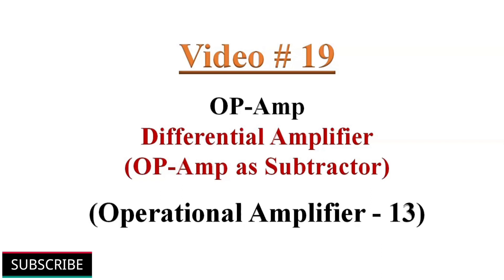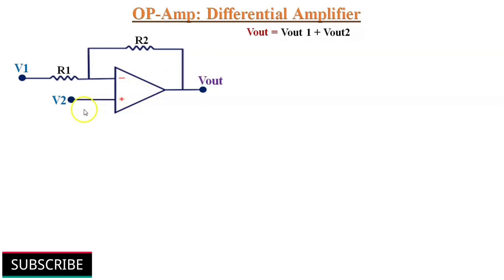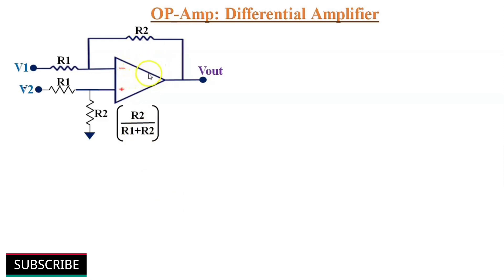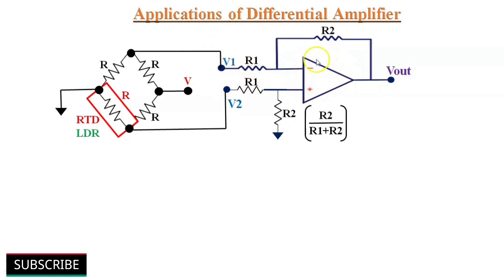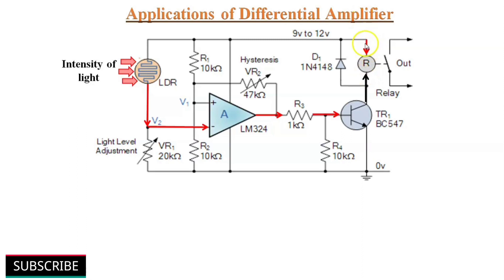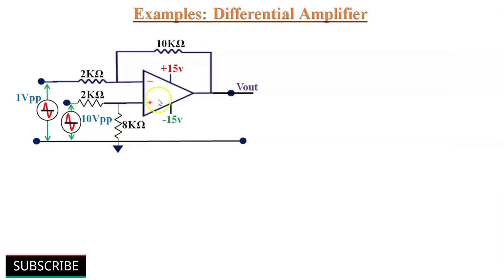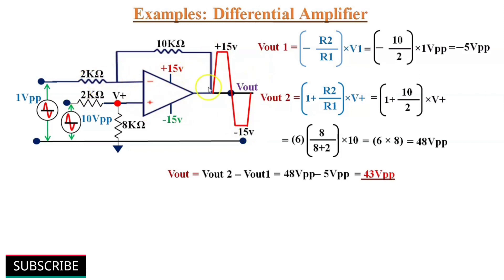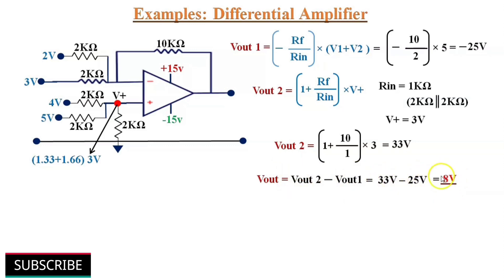OP-Amp as Differential Amplifier (Subtractor), Explained with Examples.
In this video, What is differential op amp,
What is the purpose of differential amplifier,
 How we can use an op-amp as a differential amplifier or subtractor has been explained with examples,
How does a differential amplifier work,
What are the applications of differential Amplifier, What is the Impedance of differential amplifier and Limitations of differential amplifier has been discussed.

OP-Amp as Differential amplifier:
The differential amplifier configuration of an op-amp is a combination of both inverting and noninverting opamps, We use a voltage divider circuit at the non-inverting end of the op-amp to make both gains equal, So that unity gain differential amplifier can provide results which is the difference between its two input signals,

Applications of Op-Amp as a differential amplifier:
A differential amplifier can be configured to subtract input voltages by suitably adding more resistors in parallel with input resistors, One of the most common way of doing this is to connect a Wheatstone bridge to the input of the amplifier, Now it becomes a differential voltage comparator by comparing one input voltage with other, By using RTD or LDR in the balanced bridge network, So the output voltage of the differential amplifier becomes a linear function of the changes in temperature or intensity of light.

The impedance of the op-amp as Differential amplifier:
The input impedance of differential amplifier is very low, The input impedance differential amplifier depends on the values of series resistors R1 and R2,
This may be good for low impedance sources but for high impedance sources, the source might get loaded.
The solution for this is to use a buffer before each input voltage signal, As the input impedance of buffer is very high, We can avoid the loading of source voltages. But when we are dealing with small signals like signals from sensors, thermocouples, and current sensing devices Instrumentation amplifiers are used, Instrumentation amplifiers are very high gain differential amplifiers with very high input impedance,

The timestamps for various topics covered in this video are as follows:
1:25 - OP-Amp as a Differential Amplifier,
6:10 - Applications of Differential Amplifier,
8:37 - Impedance of Differential Amplifier,
9:27 - Differential amplifier with buffers,
10:06 - Examples -1,
12:00 - Example -2,

Links for related videos on OP-Amp,